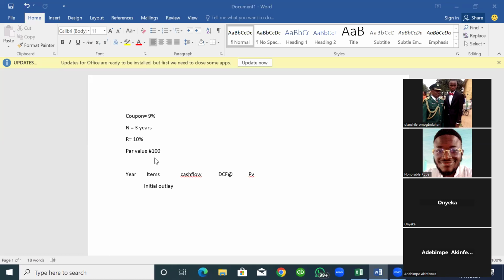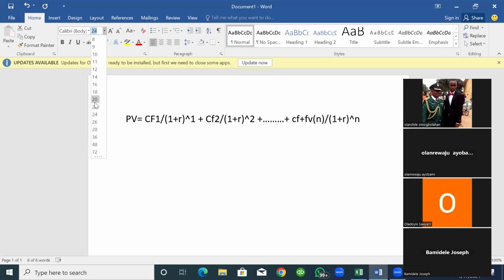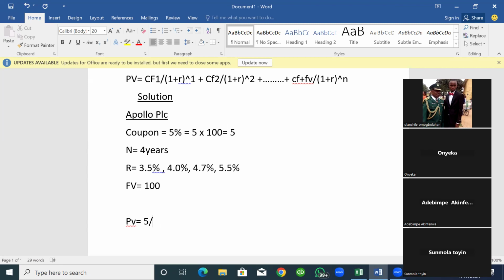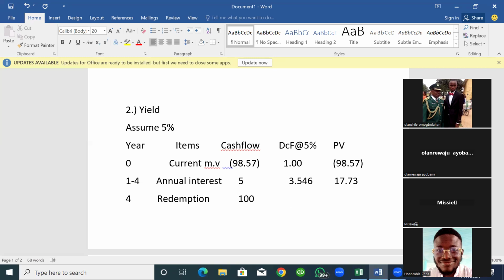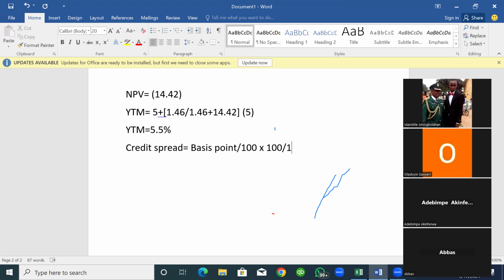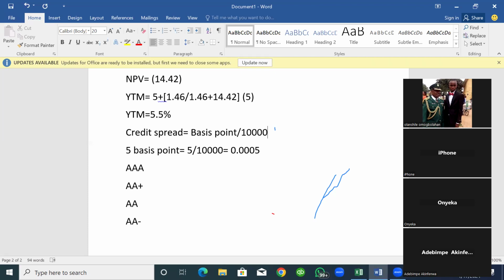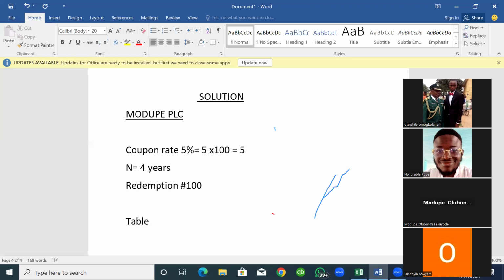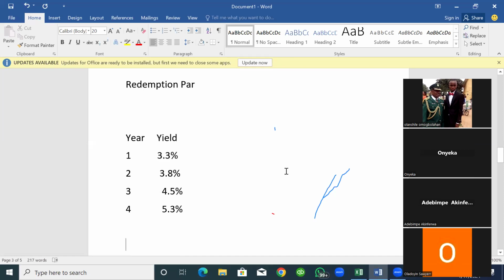SFM Class by Apex (May 2024 Diet) Lecture 2b – Bond Valuation (Concluding part)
Our Lectures are Free. You can reach out on Telegram through 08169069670 or on WhatsApp; 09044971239 to join our Free Regular Classes.

(Founder and Lead Tutor)
Apex Professional Associates
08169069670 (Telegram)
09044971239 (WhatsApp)